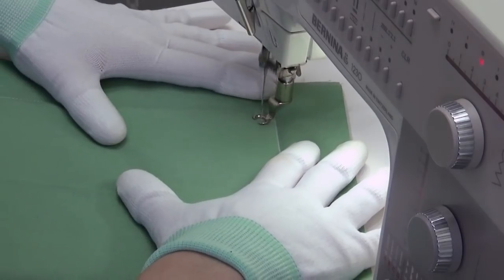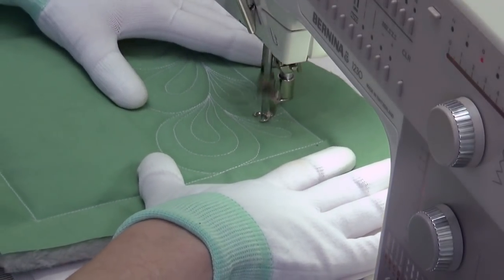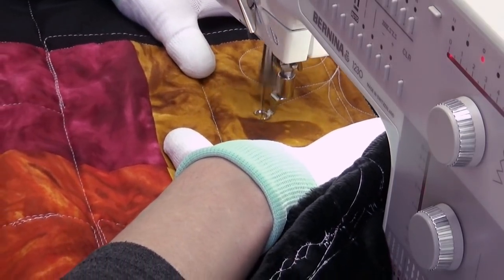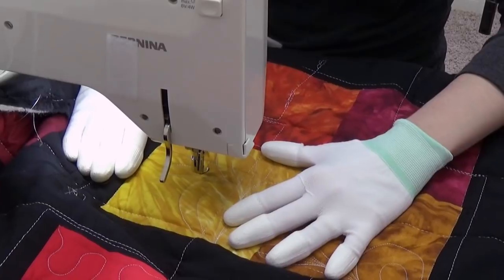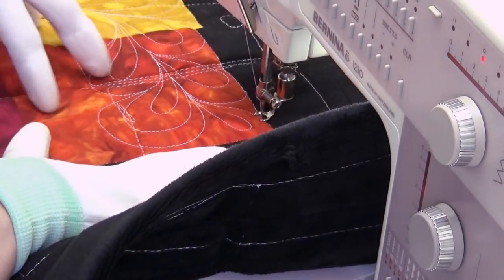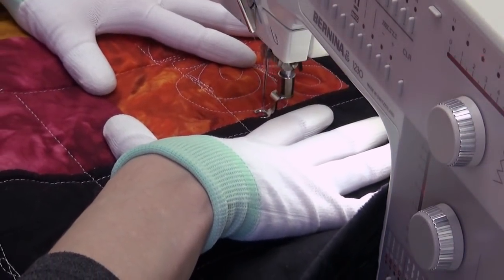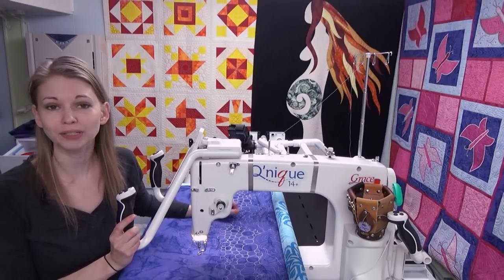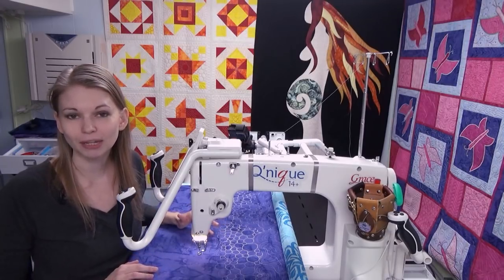How to Quilt Paisley! Quilting on a Home Machine and Longarm Frame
Learn how to quilt Paisley in this Ultimate Quilting Tutorial with Leah Day! Learn how to quilt this design on a home machine AND a longarm quilting frame.

In this video, Leah quilts on the Bernina 1230 home sewing machine. Find the quilting she uses to make quilting on a home machine easier right

Leah also quilts on the Grace Qnique 14+ longarm machine on a Continuum frame.

If you're interested in the Grace Qnique machine or a quilting frame and you live in the US, make sure to call Grace Company - 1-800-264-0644 and mention Hello My Quilting Friends to receive a special discount on your order.